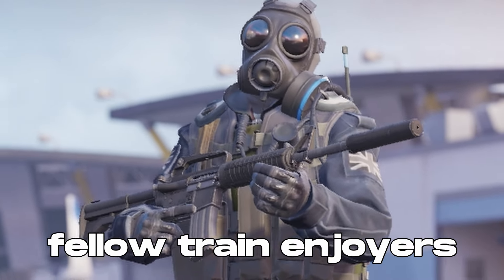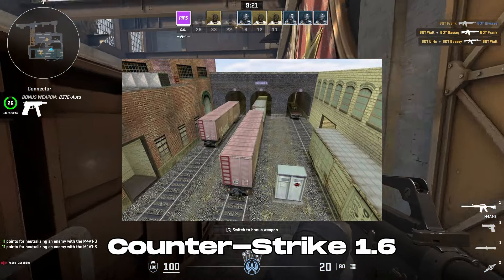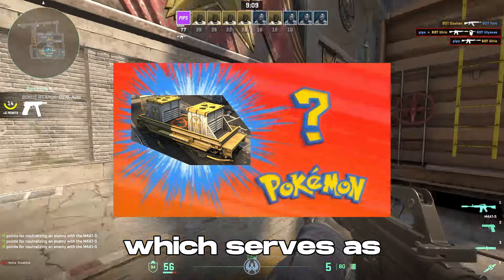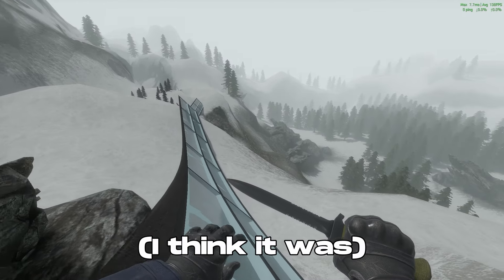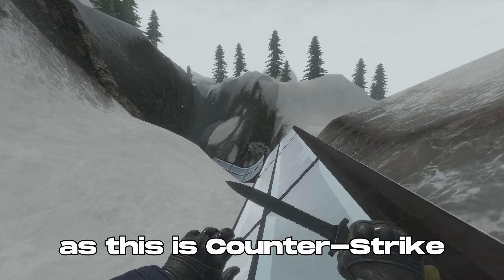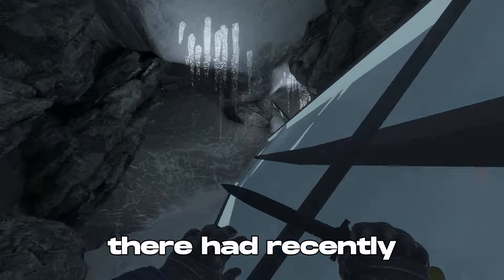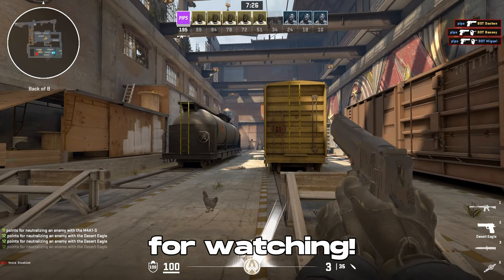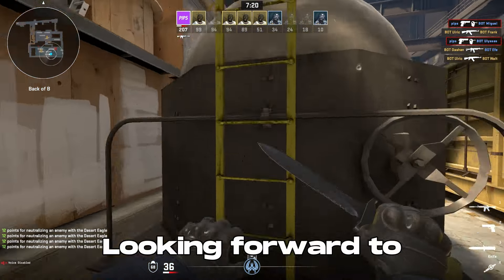DE_TRAIN IS COMING TO CS2 (probably) - CS2 News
Has Valve JUST LEAKED that de_train will be coming to Counter-Strike 2 Servers in the next update?

CS2’s Twitter has just seen a banner change to a rainy concrete pavement which looks very similar to T Spawn on de_Train. Not only this, but there has also been mentions of thunder and rain in the mined game files relating to the map Train.

The leaks keep coming and it's surely only a matter of time before CS2 sees its FINAL UPDATE before the Shanghai major in 2024.

Latest CS2 news de_train is (probably) coming to CS2

Timestamps:
0:00 - Intro
0:11 - What is Train anyway?
0:42 - What's the news?
1:22 - When will Train come to CS2?
1:58 - Outro
If you enjoyed the video and want more CS2 news let me know by hitting the like button and leaving a comment down below with what you want to see next.

GEAR ⚙️
🖥️ Monitor #1: HP 25x 144hz Gaming Monitor
🖥️ Monitor #2: LG IPS 23MP68 - (DISCONTINUED)
⌨️ Keyboard: SteelSeries Apex Pro
🖱️ Mouse: Logitech G203 Lightsync
GPU: NVIDIA GeForce GTX 1060 6GB

📘 LINKS
Using their free keyword analysis tool, I vastly improved my SEO and discoverability. If you are just getting into making YouTube videos, can guarantee VidIQ won't waste your time.